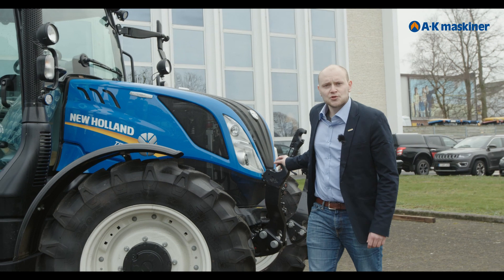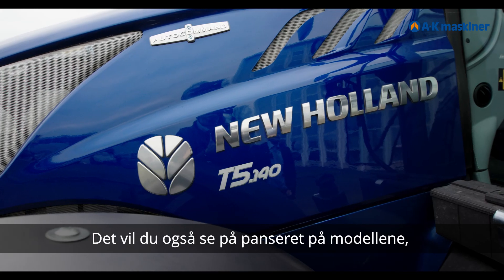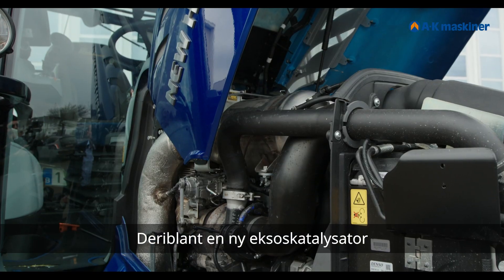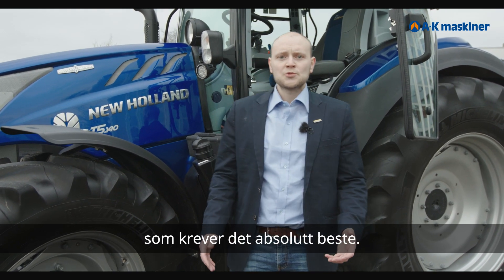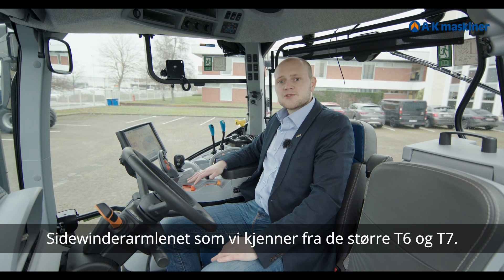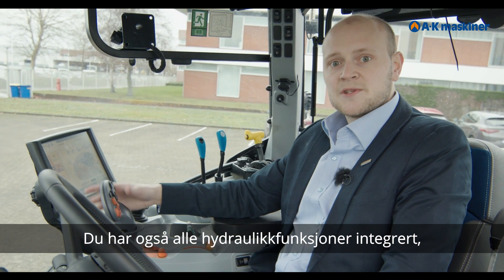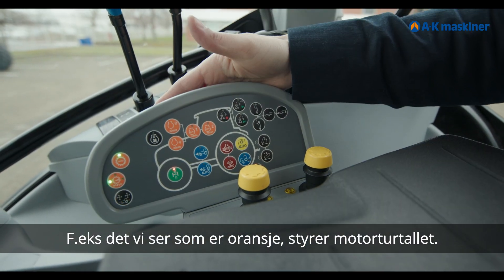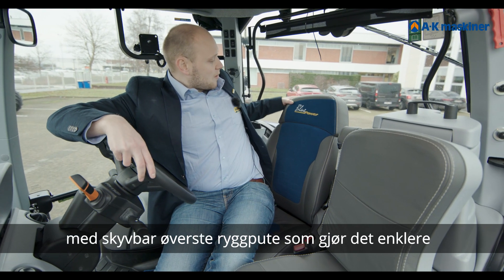1902 New Holland T5AC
New Holland T5 Autocommand er en ny trinnløs versjon av New Hollands T5-serie. Traktoren har også oppgradert Horizon førerhus med sidewinder armlene og ny Stage 5 motor. Kan leveres som Blue Power